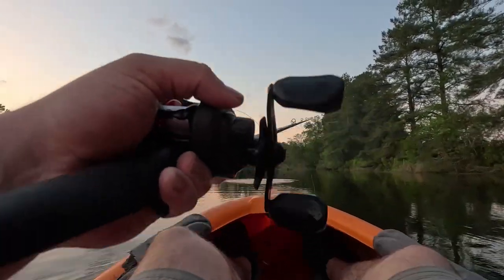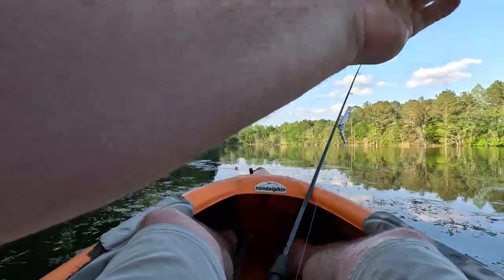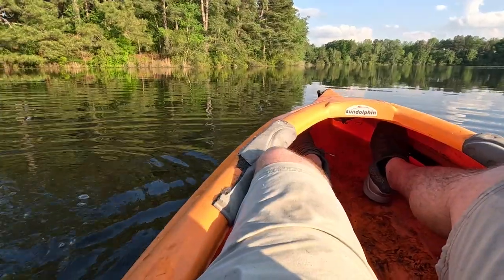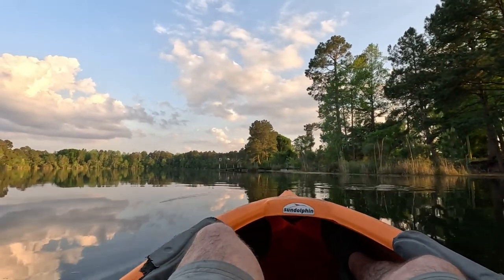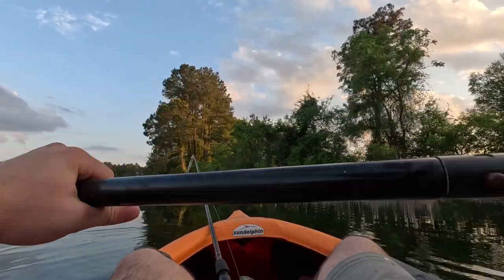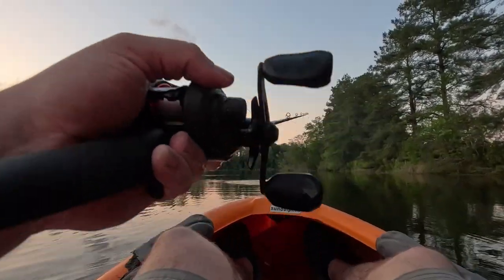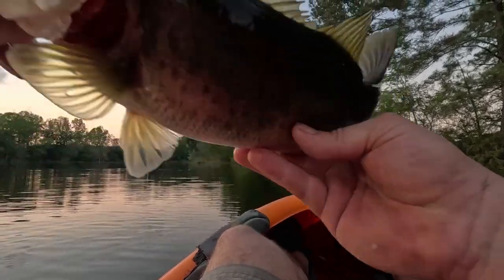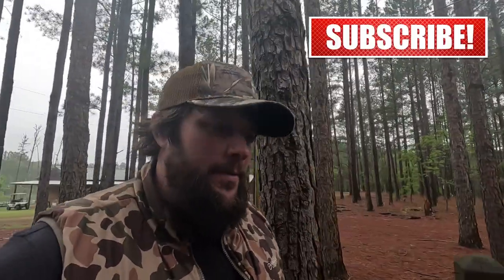Bass Fishing With A Realistic SNAKE Lure: Interesting Results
This video is all about using a topwater snake lure to go after the bass. Spoiler alert...it catches fish.